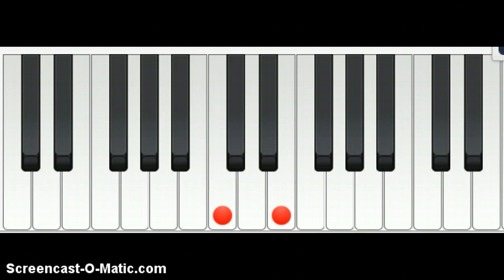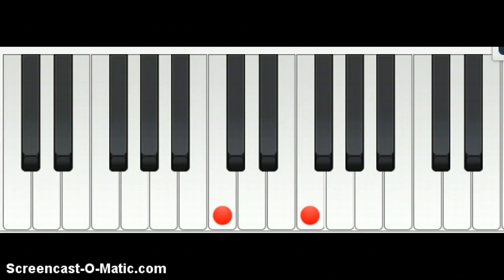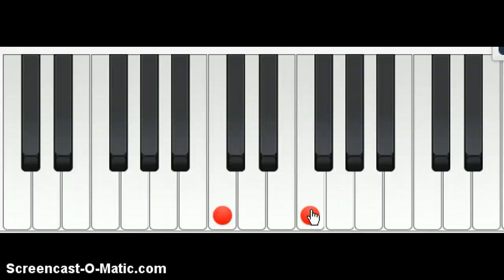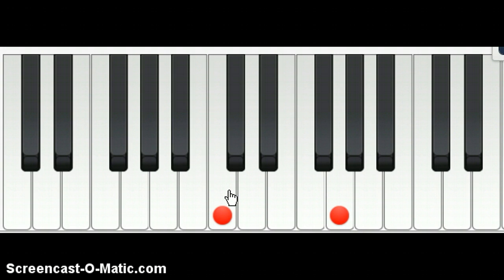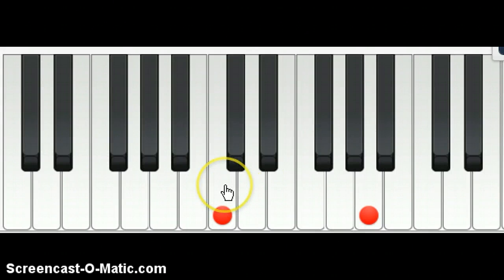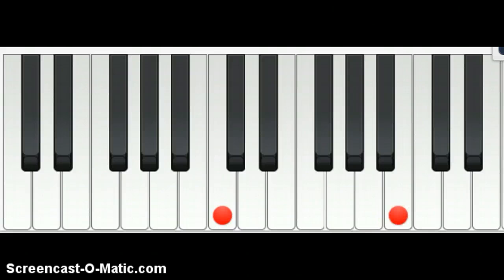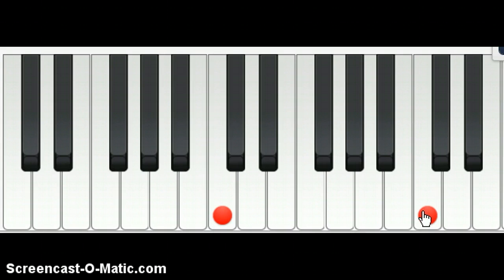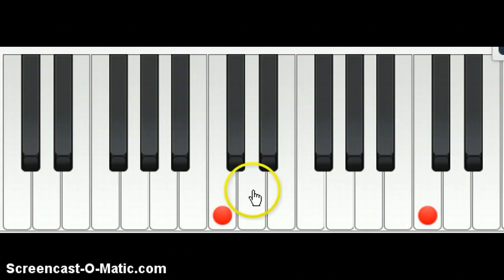How to Hear and Identify Intervals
Learn how to use a major scale and familiar songs to help you in identifying intervals!  Woohoo!